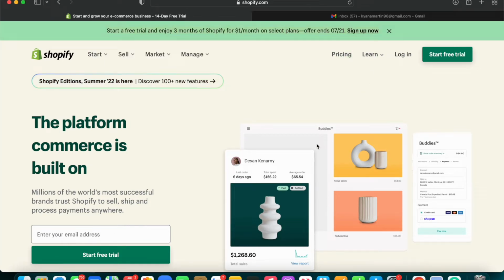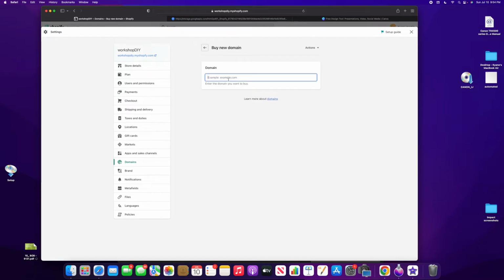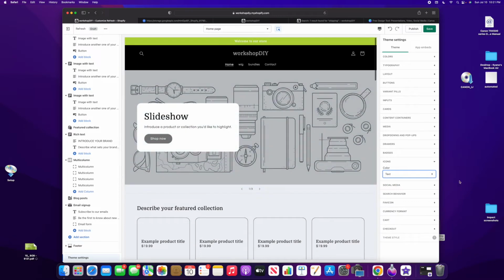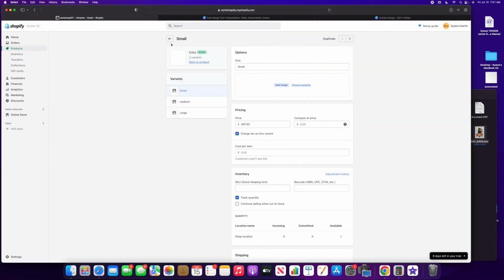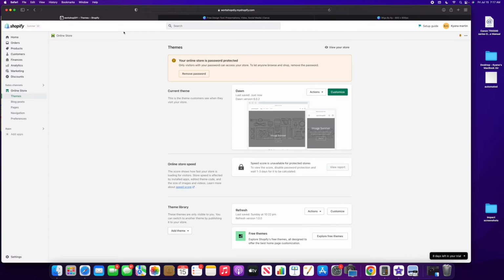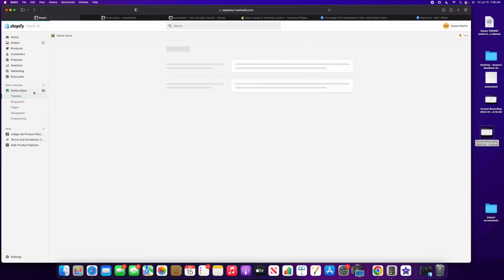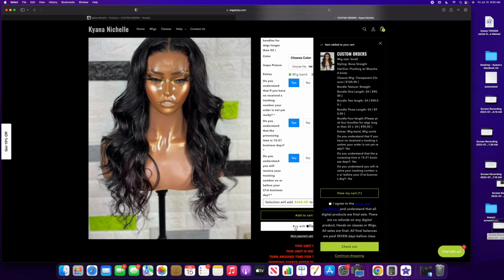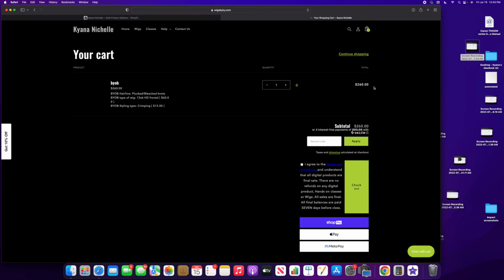DIY Shopify workshop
Are you still having trouble working your shopify store? Or are you having trouble finding a website designer because of funding or just trust issues?

I know Shopify can be a little intimating but I have made a Step by Step workshop for you that will help you understand how to DIY your site until you can invest in a designer and know how to operate it.

Here are a few topics I will be going over.

Signing up
Picking a plan
Apps
Setting up your shipping address
Setting up domestic and international shipping
Apps and how to use them
How to install certain coding
Themes and how to edit them
How to add your pictures and products
How to add policies
How to add Search engine tools
How to change the colors and fonts
Domains
How to set up payments
How to set up collections
How to set up Pages
How to read your analytics & so much more
This workshop will be accessible to you for ever, so you can go through the videos when ever you need.